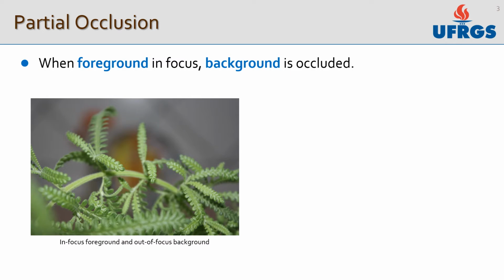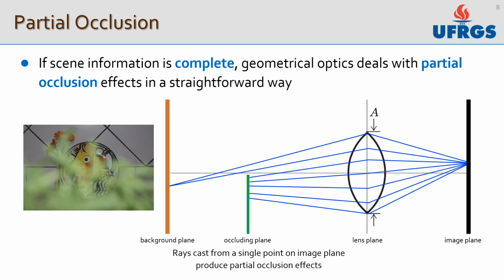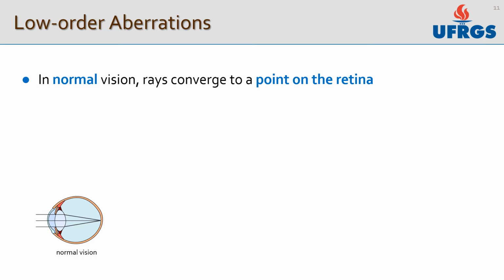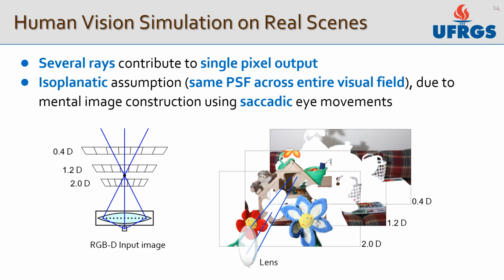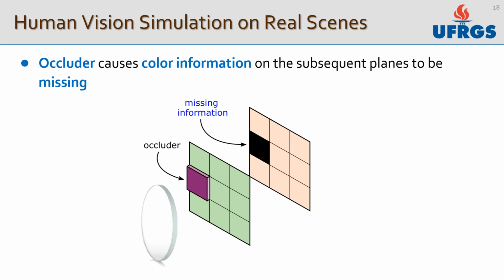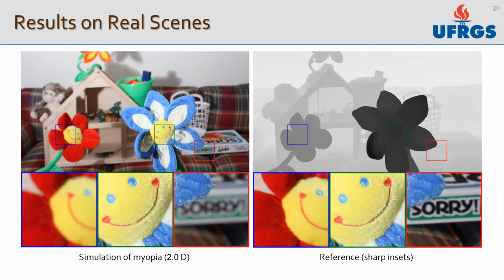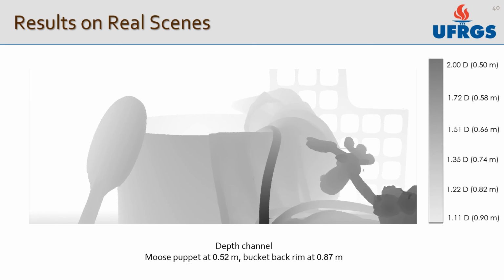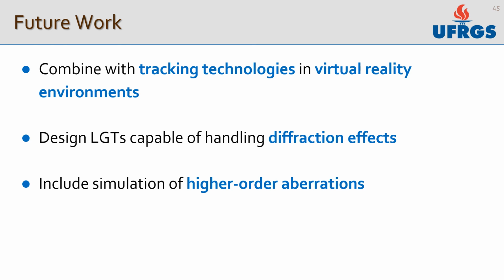Real time simulation of accommodation and low order aberrations of the human eye using Light Gatheri